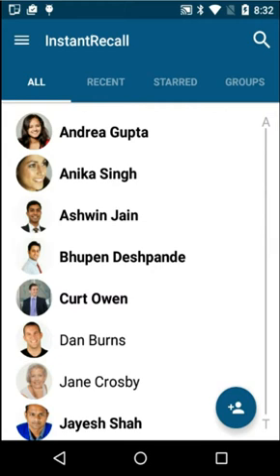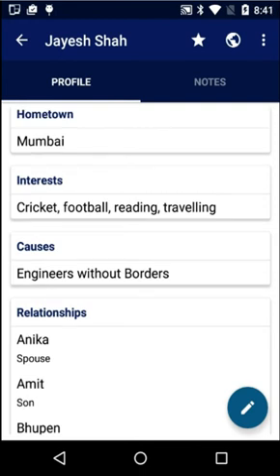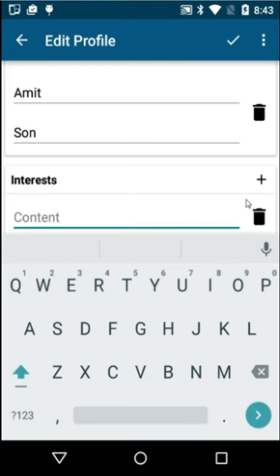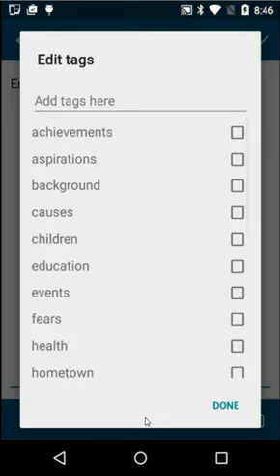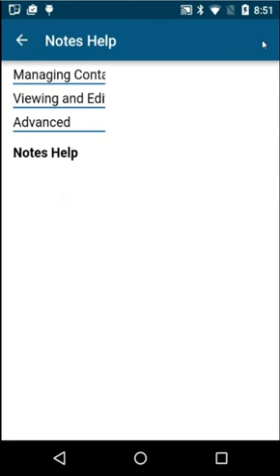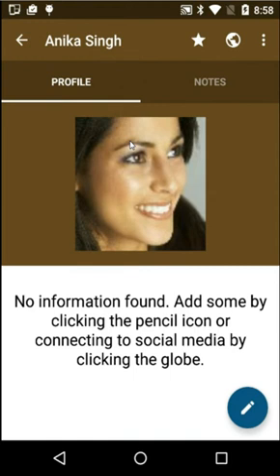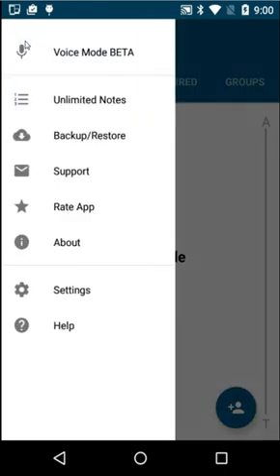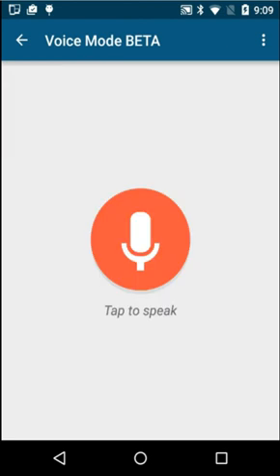InstantRecall V2.1 Tutorial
Please note, that as of April 30, 2015,  Facebook and LinkedIn no longer allow third party applications to pull information from their applications. So InstantRecall can only display Google+ information.